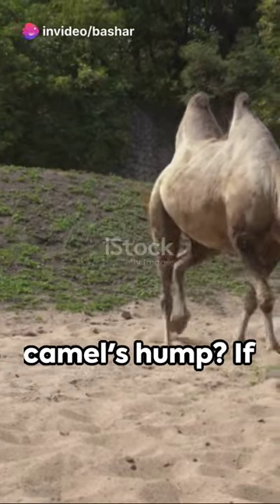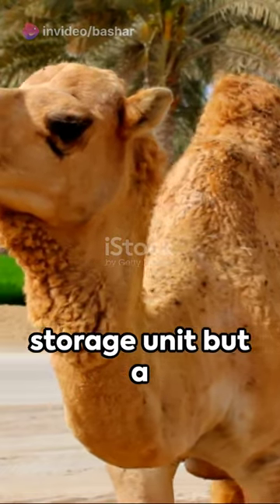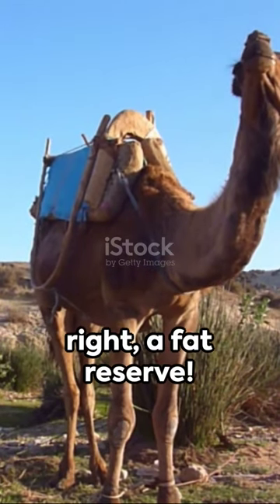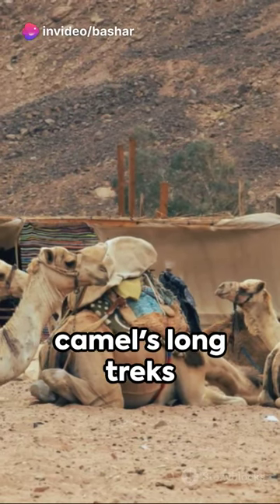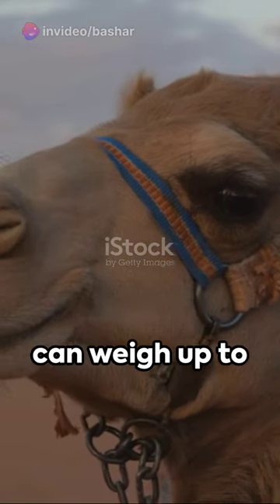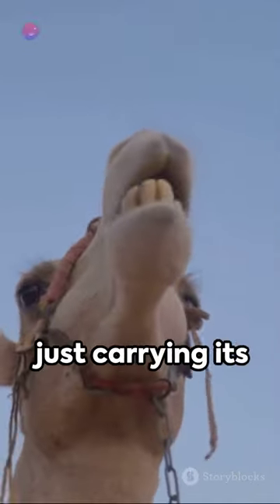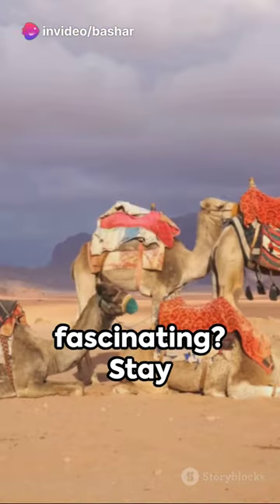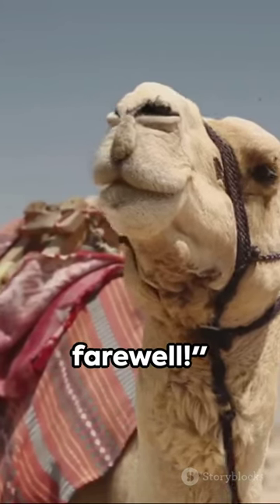AI Hump Day: Unveiling Camel Secrets.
Get ready to embark on a journey through the mysterious world of camel humps in this fascinating video! 🐪 Did you know that a camel's hump stores fat, not water? Join us as we uncover the truth behind this common misconception and delve into the unique adaptations that enable camels to thrive in harsh desert environments. Get ready to be amazed by the incredible resilience and functionality of these iconic desert dwellers. 🌵✨

OUTLINE:

00:00:00 Hump Day: Unveiling Camel Secrets